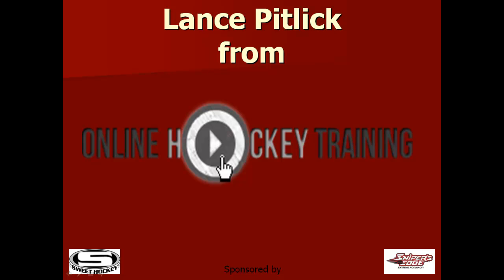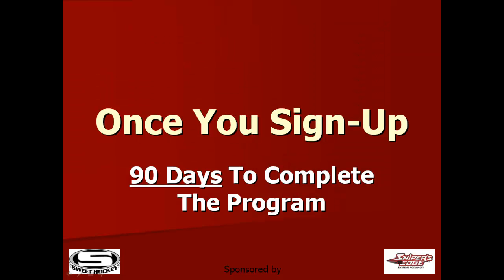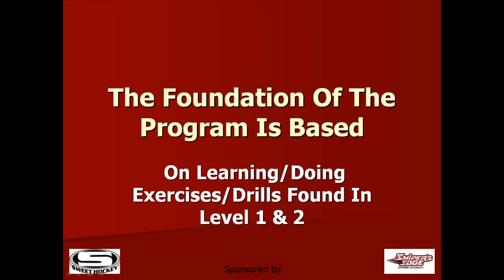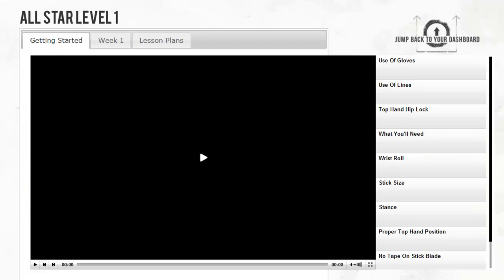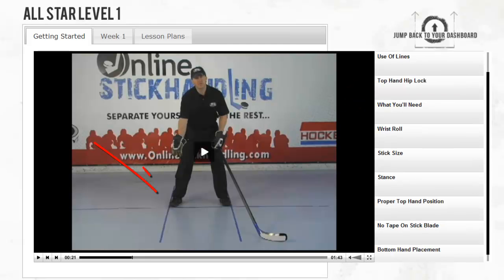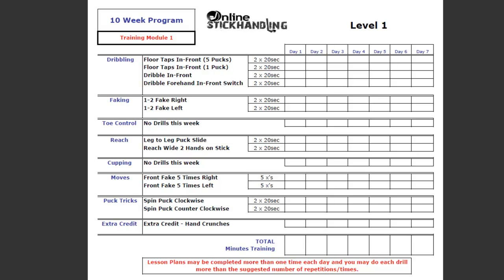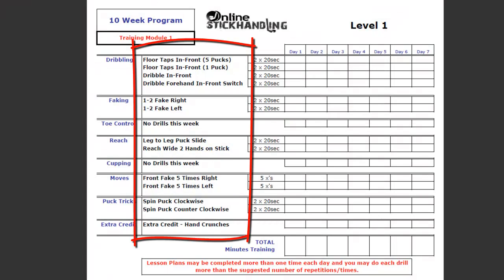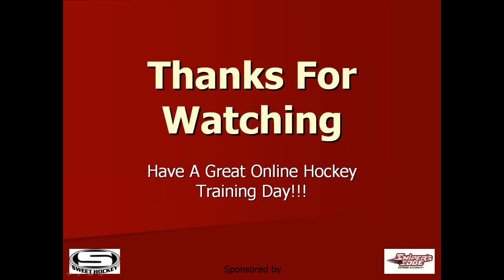What Is Online Stick Handling Video?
Hockey Stick Handling Subscription Based Programs